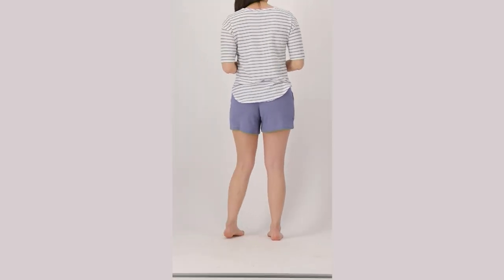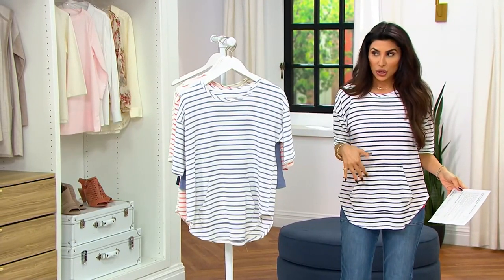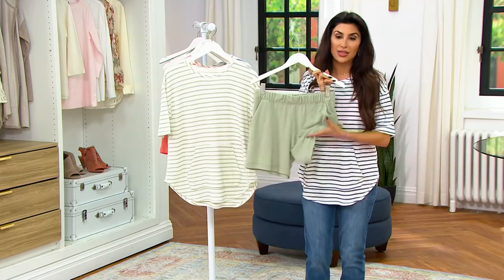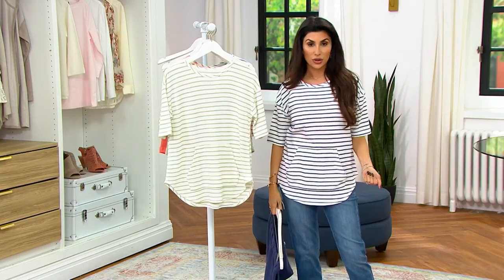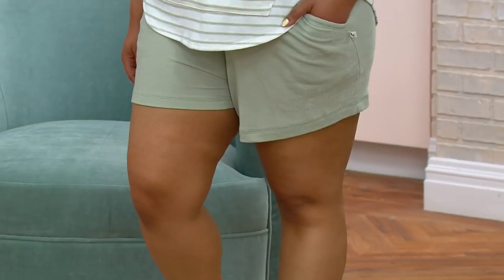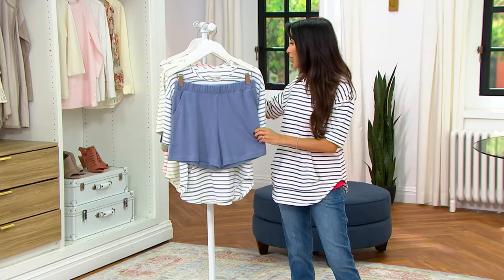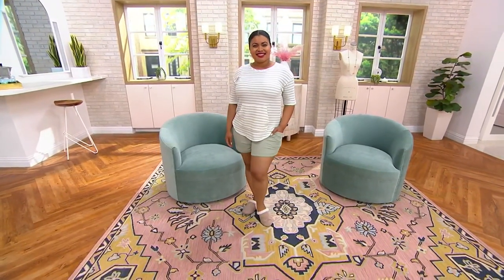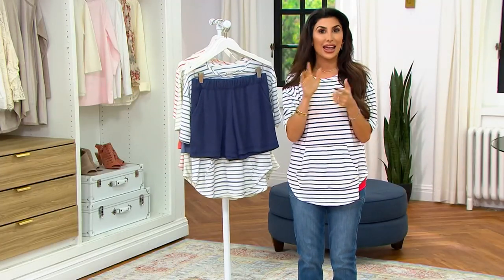Koolaburra by UGG Crinkle French Terry Tee with Shorts on QVC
Koolaburra by UGG Crinkle French Terry Tee with Shorts

Made for lazy mornings and relaxing evenings, this crinkle French terry tee and short set pairs perfectly with a cup of coffee or favorite cocktail. From Koolaburra by UGG.